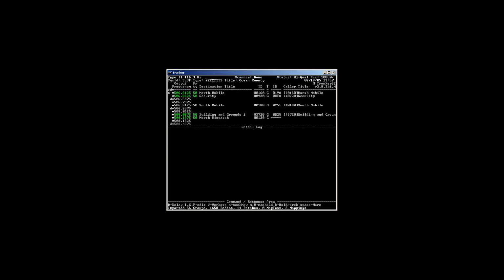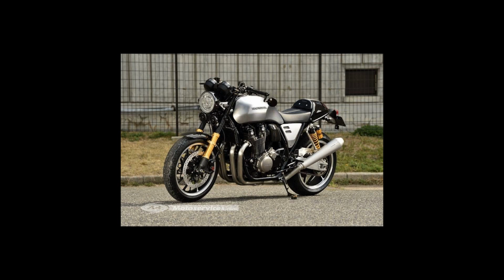[Wikipedia] Motorola Type II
Motorola Type II refers to the second generation Motorola trunked radio systems that replaced fleets and subfleets with the concept of talkgroups and individual radio IDs. There are no dependencies on fleetmaps, therefore there are no limitations on how many radio IDs can participate on a talkgroup. This allows for greater flexibility for the agency. When scanning Motorola IDs, each Type II user ID appears as an even 4- or 5-digit number without a dash (example 2160).
With the introduction of Type II, the "System ID" was also introduced. This is a four digit identifier unique to each trunking system. The purpose of the System ID is to allow radios to operate only on that specific system, and to identify each system. The System ID also allows for enhanced security because a radio now requires a System Key, unique to the System ID in order to be programmed onto any given system. Type I systems do not use unique System IDs, thus the possibility exists for overlapping coverage in busy areas.
The term SmartNet refers to a set of features that make Motorola Type I and II trunked systems APCO-16 compliant. These include better security, emergency signaling, dynamic regrouping, remote radio monitoring, and other features.
The following is true of a Type II SmartNet system:
Up to 28 system channels
Up to 65,534 unique radio ids
Up to 4,094 talkgroups
Use of odd-numbered talkgroups
Priority Scanning of talkgroups